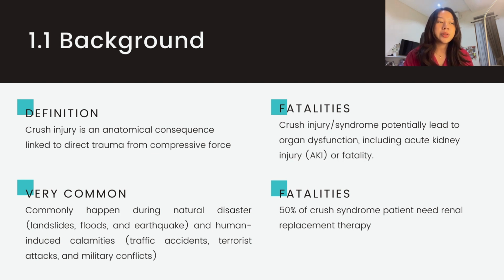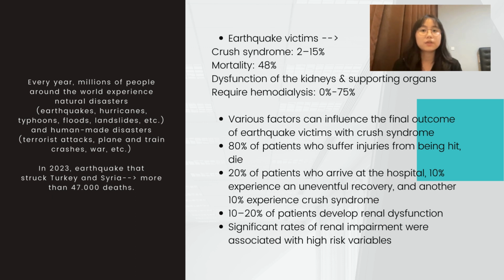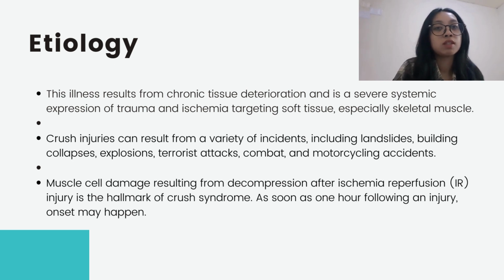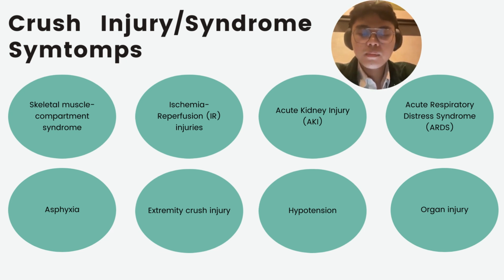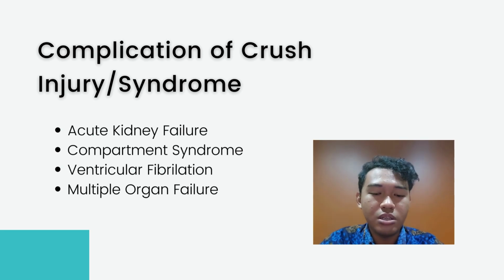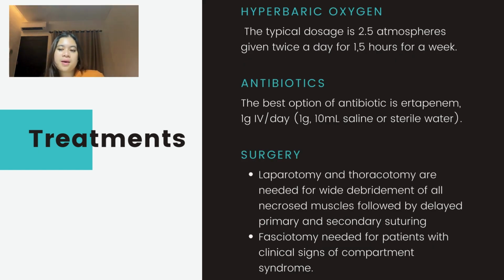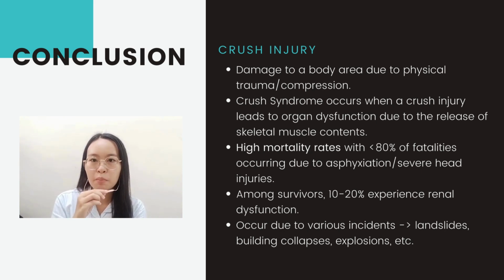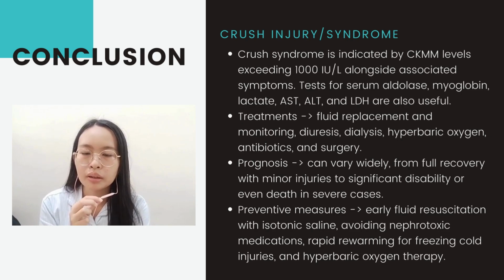Crush Injury/Syndrome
SGD B8 2022